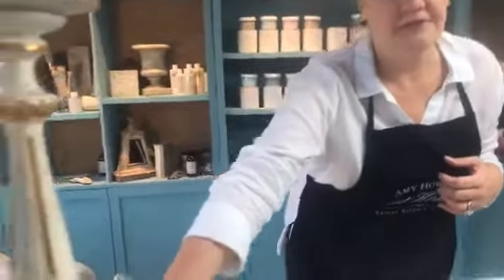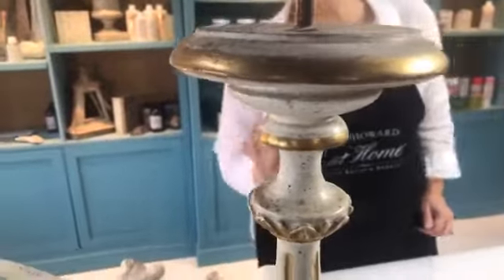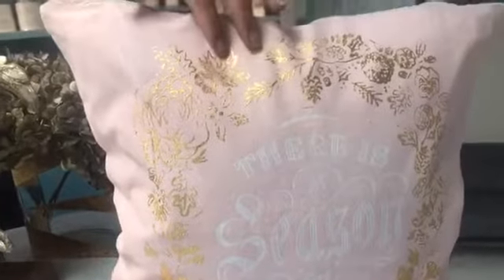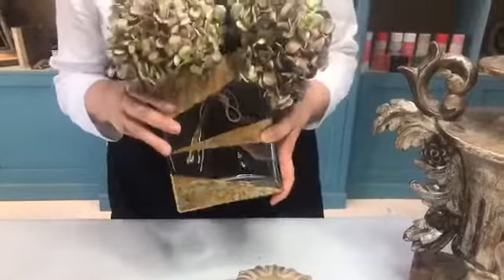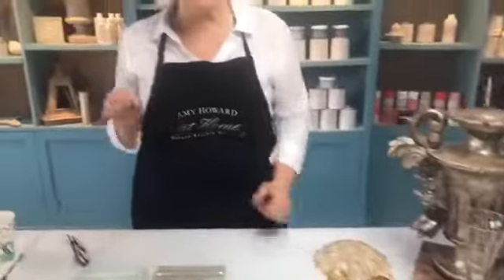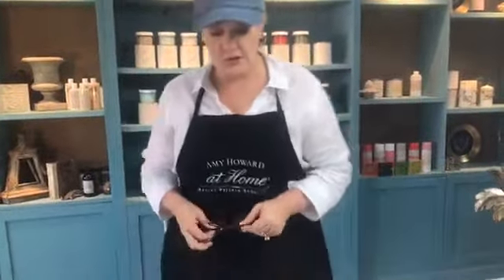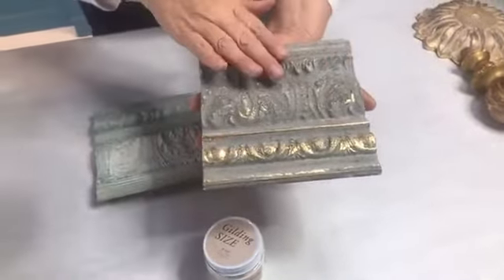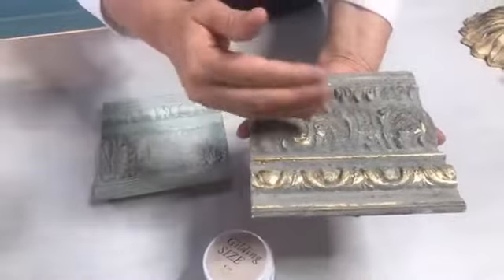How to Gild Furniture with Gold Leaf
On this episode of Finish Friday, DIY expert Amy Howard shares all about gilding with metallic leaf. From ancient masterpieces to boutique furniture, gilding adds a pop of glamour to any décor! Whatever your style, you don’t want to miss Amy’s tutorial all about Gilding and Metallic Accents! Learn all about enhancing your pieces with shimmer and shine!

ABOUT FINISH FRIDAY
Each week, seasoned DIYer and restoration expert Amy Howard shares her tips and tricks for refinishing projects of all types. With decades of experience and several patented high-performance refinishing products to her name, Amy is an engaging teacher ready to show you how to DIY your dream home. Join us LIVE every Friday at noon CST on Facebook and Instagram!

ABOUT AMY HOWARD AT HOME
Amy Howard At Home provides creatives with a distinguished class of artisan quality refinishing products for furniture and décor.